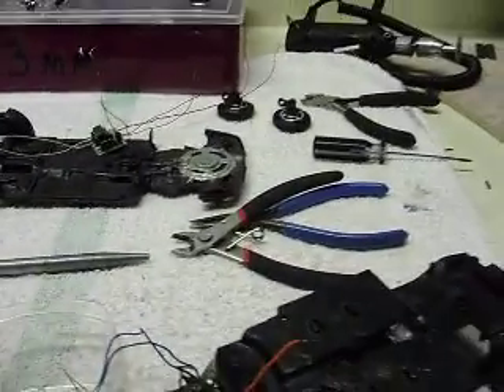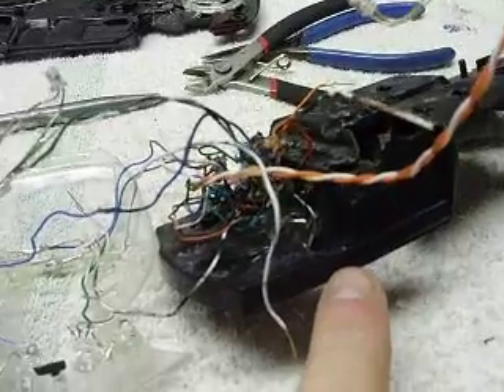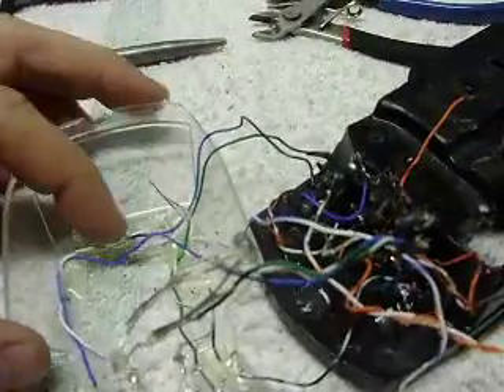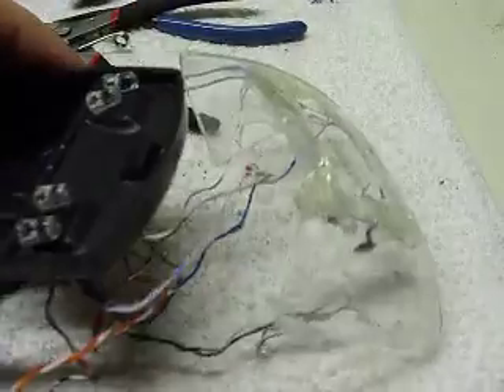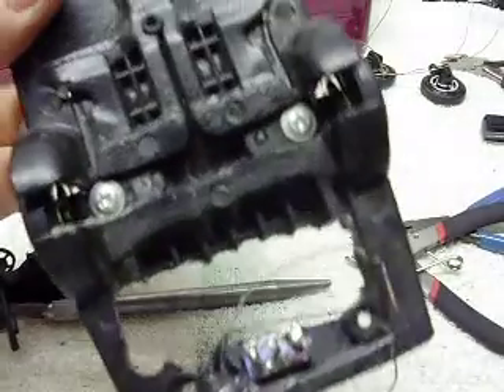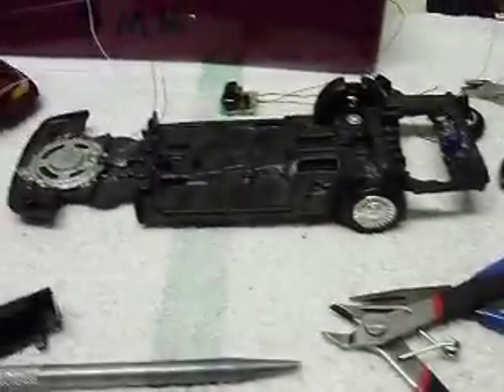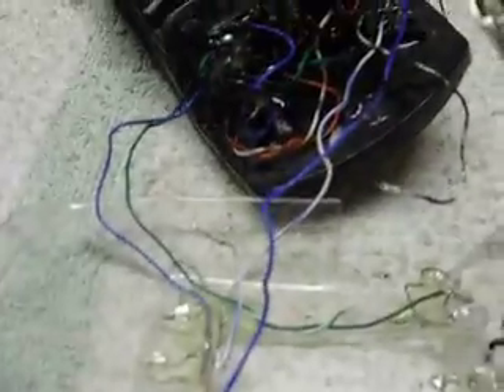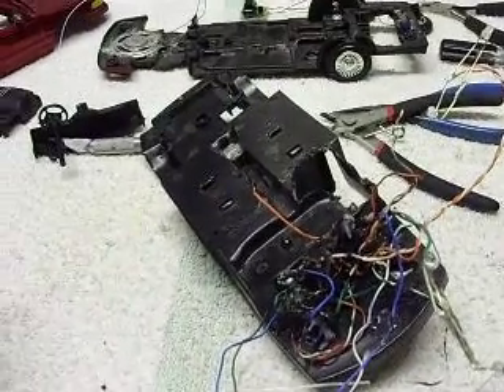Crown Victoria Police Car w/ custom lighting needing repair part 1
Customer purchased this off of Ebay (I won't say who from..lol) and it needed a repair. Its a 1:24 scale MotorMax Crown Vic that had a rediculous amount of wiring and too large of LEDs for a neat appearance. There were wires showing in the interior, untrimmed LEDs and as far as I'm concerned, they did an absolute horrible job. The builder also cut the gas tank away and the bettery falls out every time the car is moved. The builder also cut a large hole in the rear seat area. I don't have a clue why. I repaired the car with minimal cost and reused most of the LEDs that were in place. I also repaired the hole in the gas tank so the battery would stay in place. See the second part of the video for the completed repair.